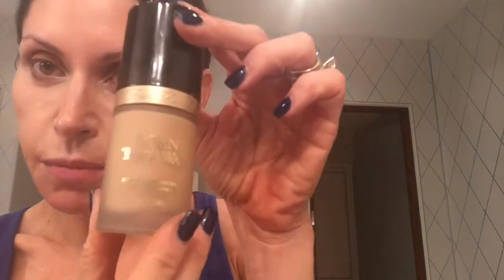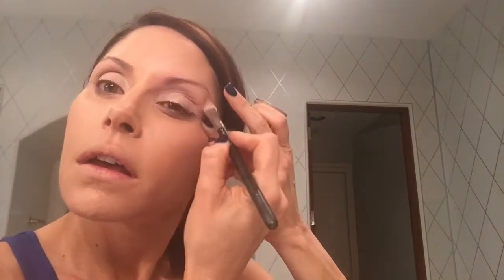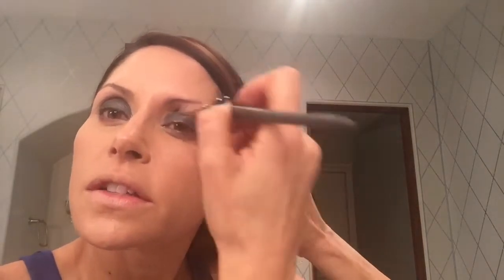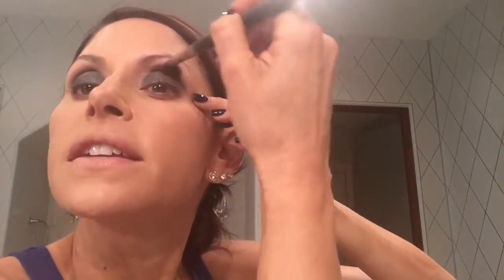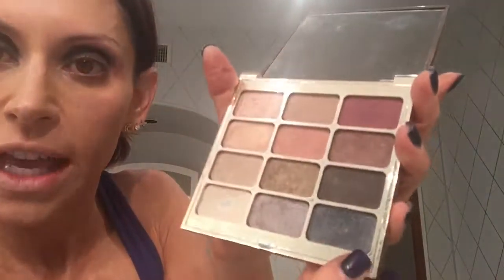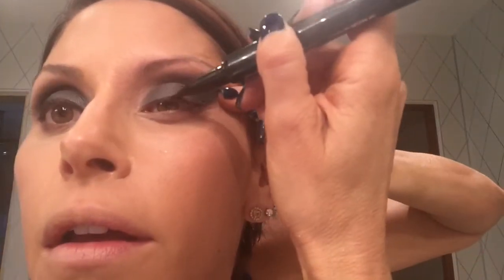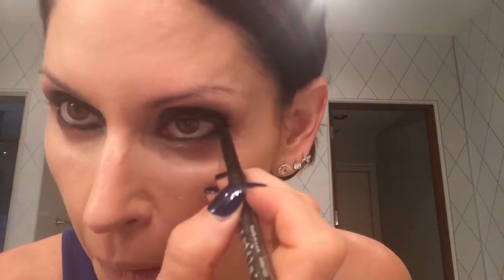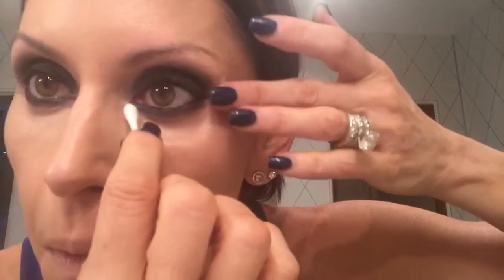Lifestyle Jules Smokey Eye Makeup Tutorial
How to get the smokey eye look using the same Stila pallet (Spirit).